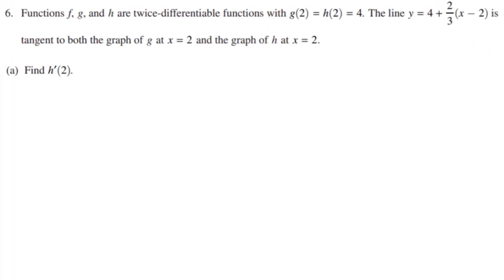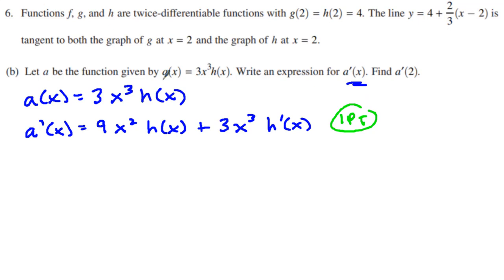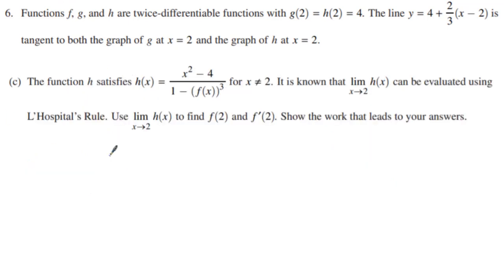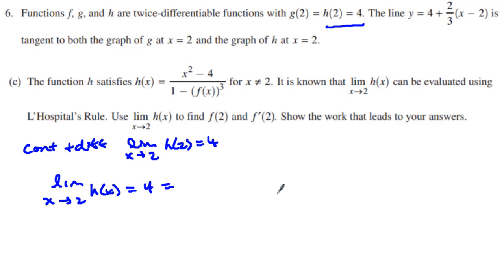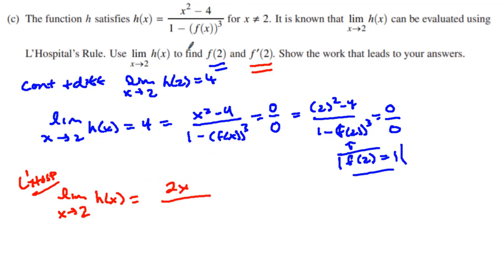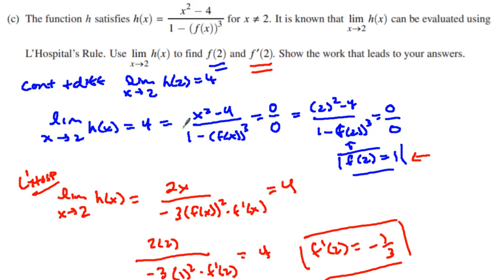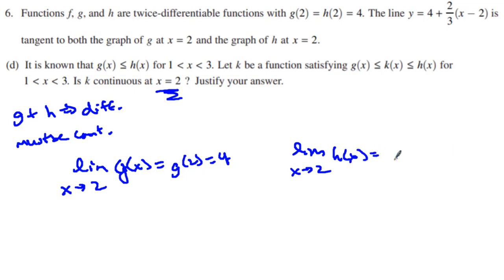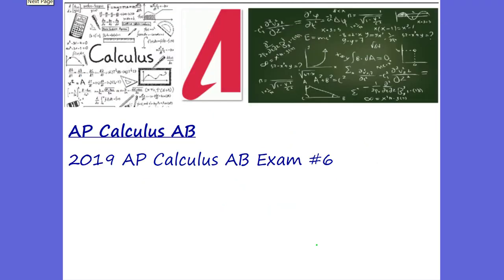AP Calculus AB 2019 Exam Free Response #6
AP Calculus AB 2019 Exam
Free Response Problem #6